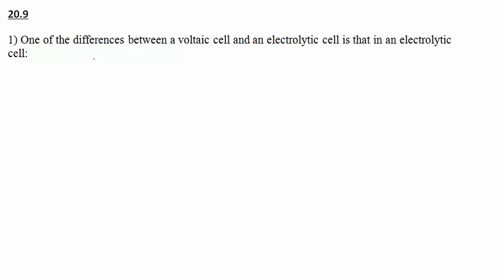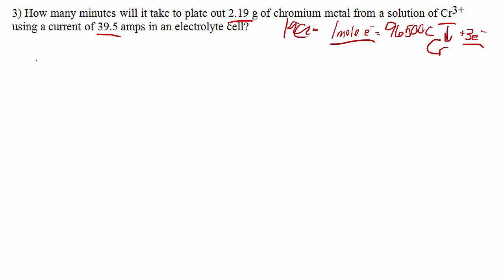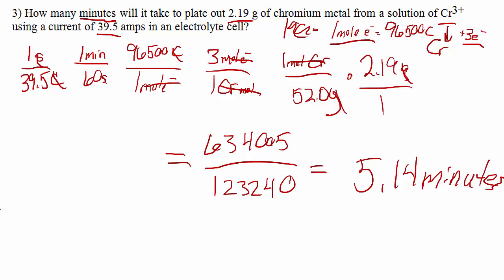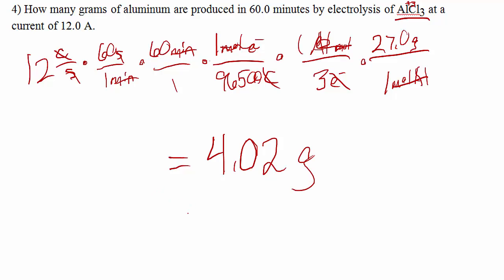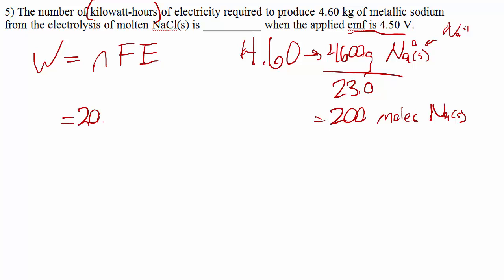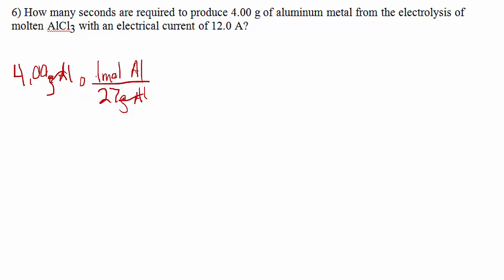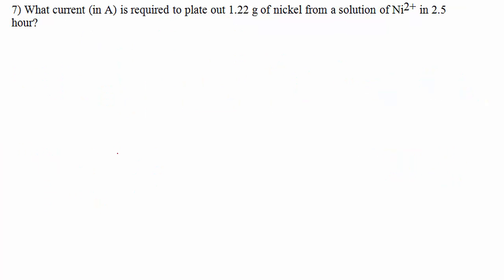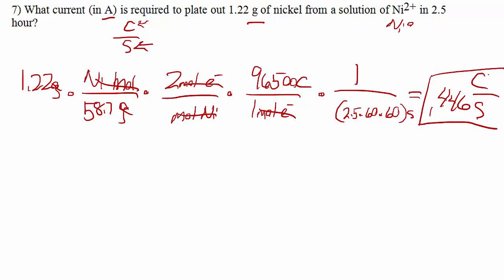20 9 problems